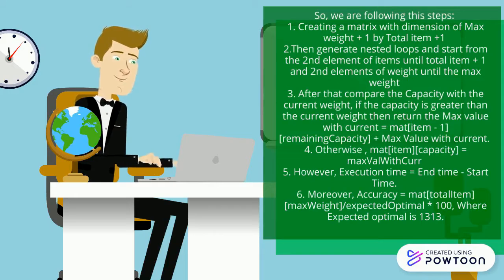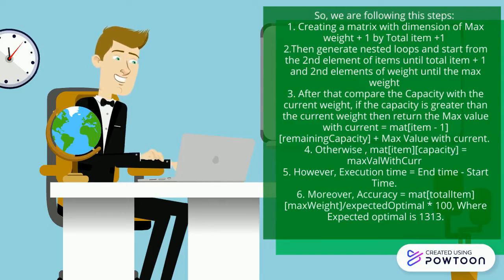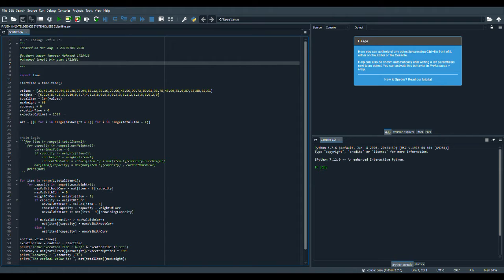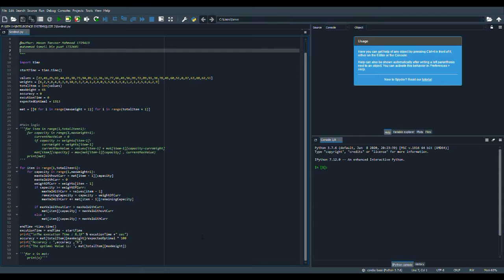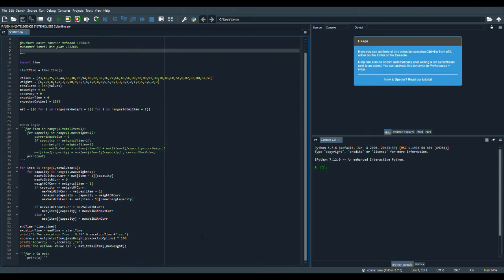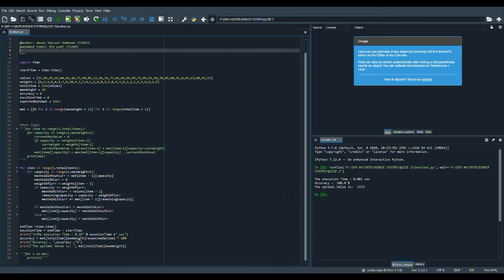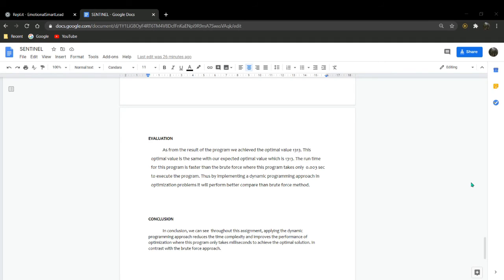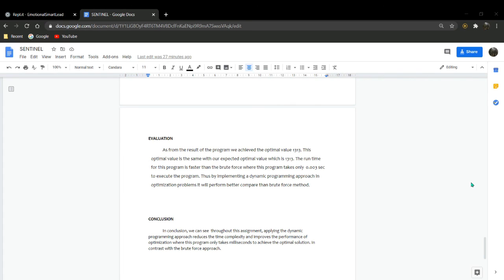IS project video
INTELLIGENT SYSTEMS
CSC 2301 Section 02
Group Assignment - The Sentinel Project
Dr Amir Aatieff Bin Amir Hussin